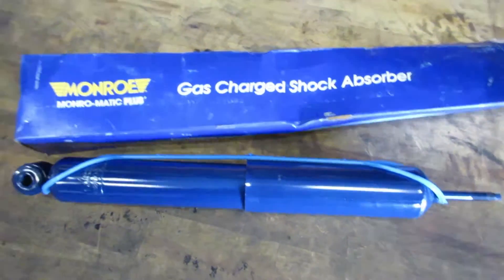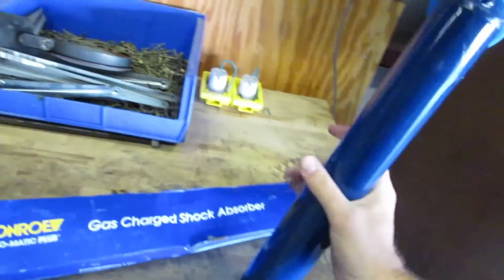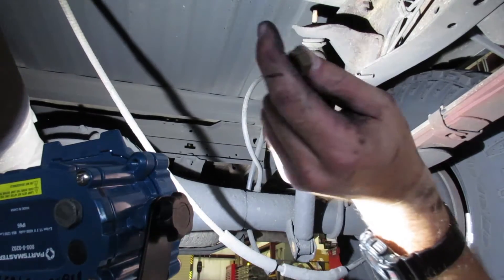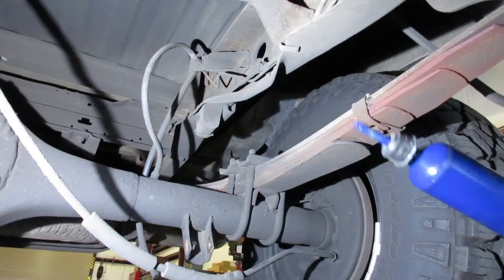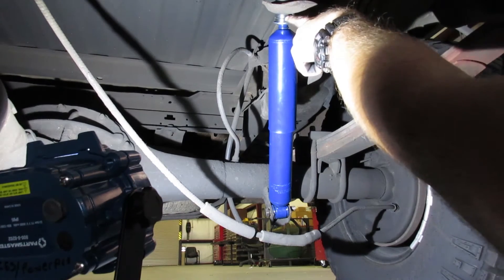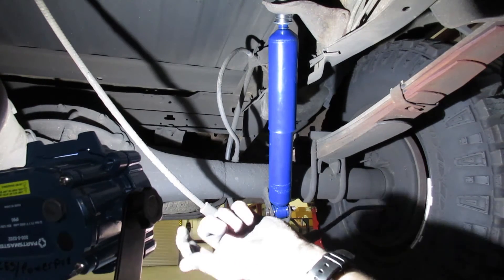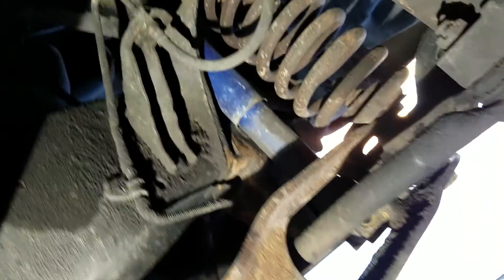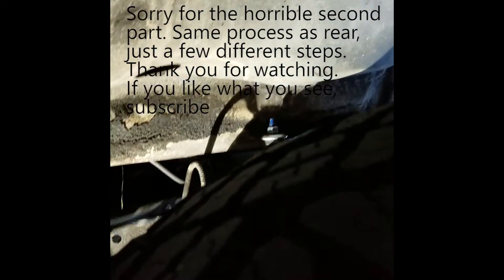Project Ford Truck, Shocks Episode 6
Project: Ford Truck 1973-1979 Series
I own a 1977 Ford truck. I have found there aren’t a lot of detailed videos on YouTube for these trucks. It’s important to keep these old trucks on the road. I’m hoping with this series, you will consider buying and old Ford truck, because you will be able to see what you’re getting yourself into before you buy and how easy it is to fix and maintain.

This series will be on a 1977 F-150 Ranger, but from 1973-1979|F-100|Custom|XLT|Explorer|F-150|Ranger etc., so many of the parts are interchangeable or even the same exact part.

That being said, before you do any work yourself, make sure you take a look at the components you want to work on before you watch the video.

Take a look at LMC Truck for original and aftermarket parts. Order a magazine or online.

Purchase a Haynes owner’s manual for more detailed repairs at most auto parts stores, Amazon, EBay.